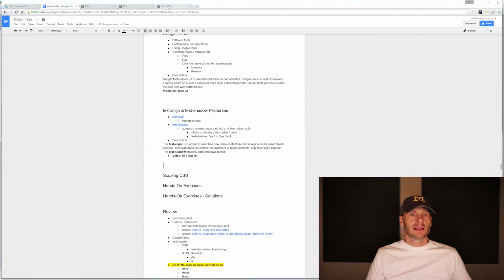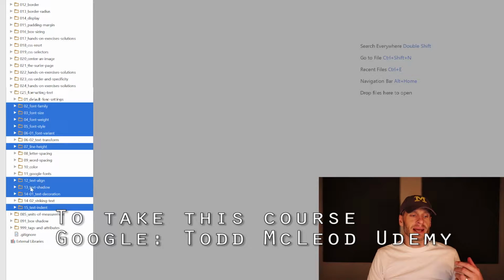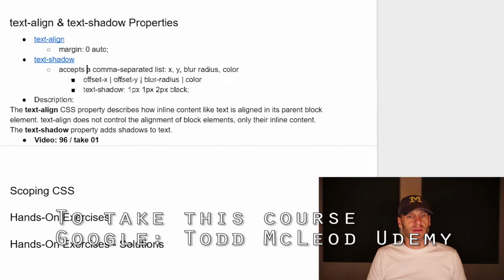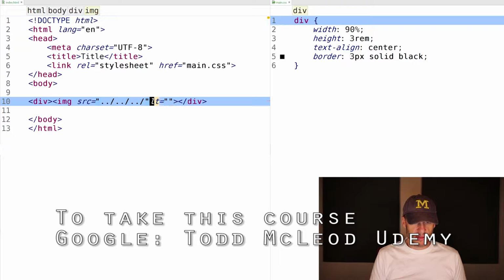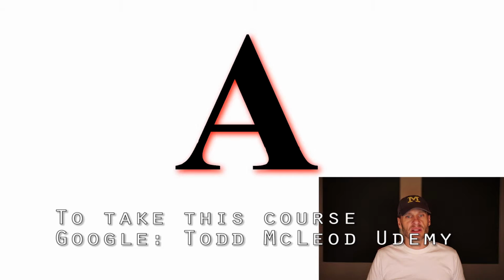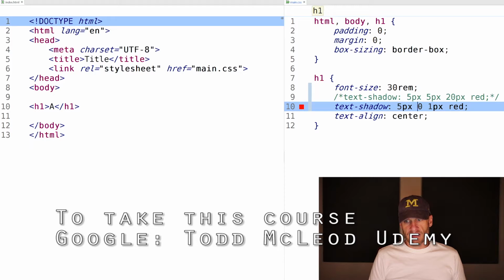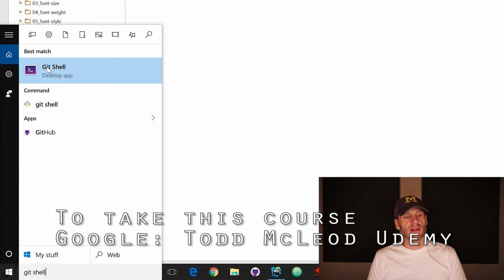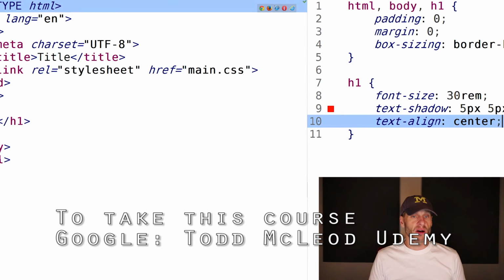text shadow css